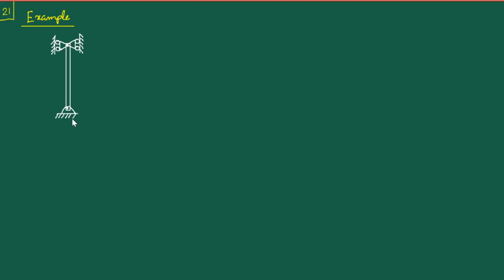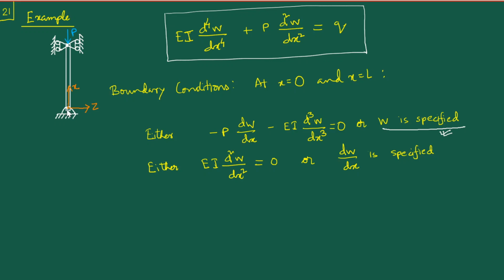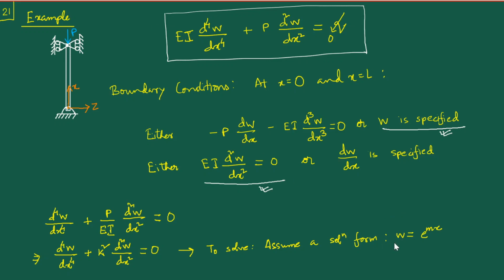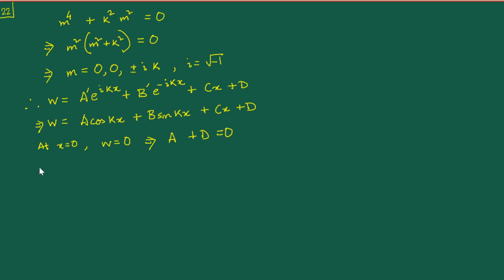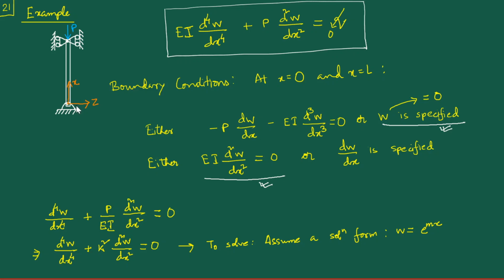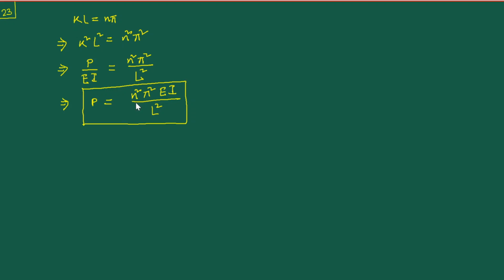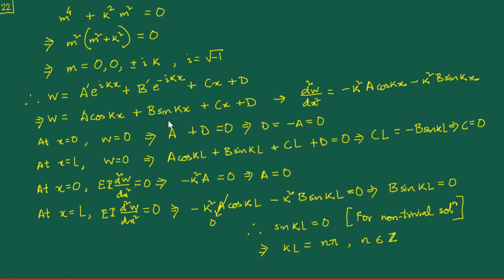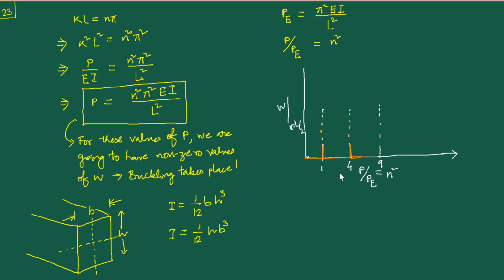[L28] Beam Theory – 8: Buckling – 3 (Example)